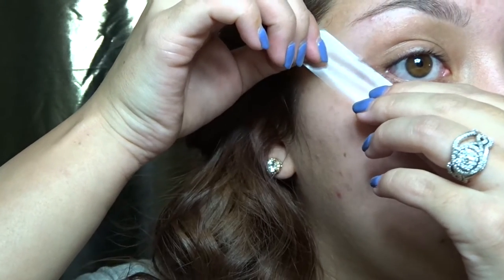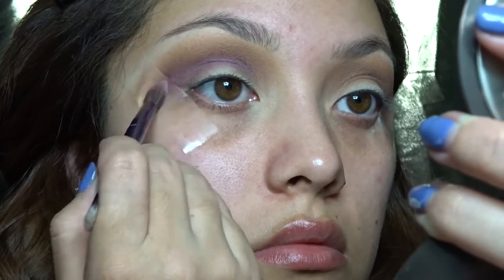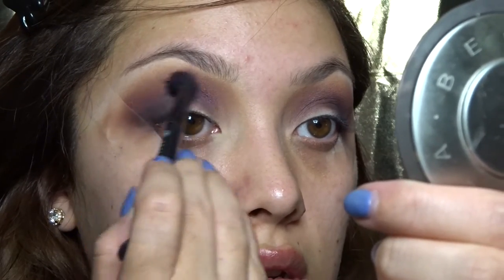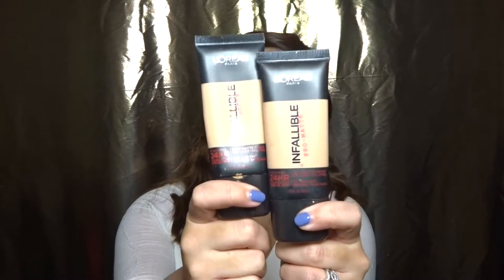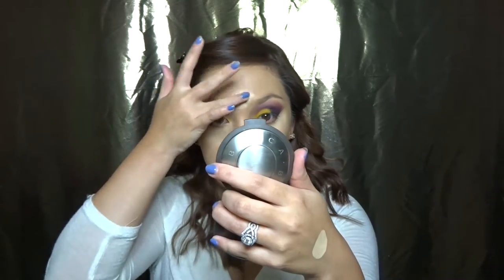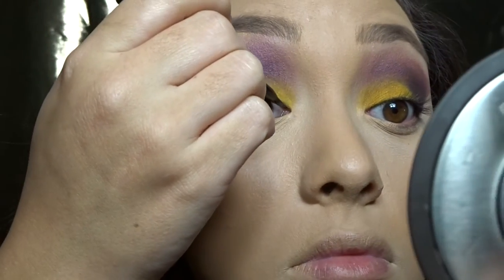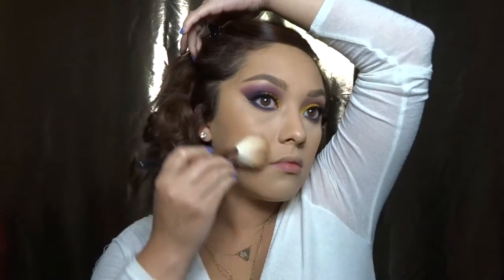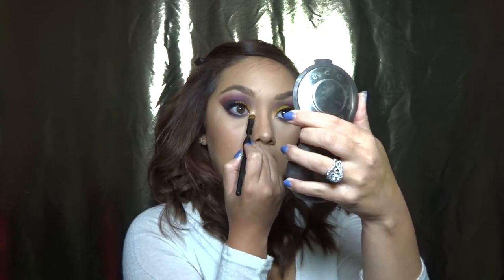Anastasia Artist Palette | IN DEPTH TUTORIAL | Stefanie Guerrero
THUMBS UP FOR A HIGHLIGHT + CONTOUR VIDEO NEXT!!!

Facebook: "Like" Stefanie Guerrero Youtube

Welcome back loves! I am so excited and in LOVE with this video. If I can produce more videos like this... My life will be made. TodayI have a very colorful makeup tutorial featuring the Anastasia Beverly Hills Artist Palette. I usually don't go crazy on colors, we all know I love my neutrals, but this "presh" aka the yellow color in this palette was the reason I bought it. I hope you guys enjoy my tutorial. TAG me on instagram for any HOLIDAY INSPIRATION, and THUMBS UP this video if you guys would like to see my CURRENT CREAM Highlight + Contour Routine!!!

I want to thank you guys for all of the summer and sweet comments. I am still doing the giveaway at 150 subbies, so please be patient!! Once we hit 125 subbies, i will start to do giveaway sneak peaks!!! Thank you guys, I love all of you!!!

As always all info will be listed down below, don't be afraid to show some love on social media!!!

Product Details:
-Milani Jumbo Shadow Eyez 12 hour eye shadow in White
-Loreal Infallible Pro Matte Foundation in "106 107"
-Urban Decay Naked Skin Concealer in "Med. Neutral Light"
-Kat Von D Shade N Light Highlight and Contour Palette
-NARS Larger Than Life Eyeliner in "Black"
-Maybelline Line Stiletto Liquid Eyeliner in "Black"
-Salon Perfect "Demi Wispie" Lashes
-Urban Decay 24/7 Glide on Pencil in "Smoke"
-Loreal Telescopic Mascara in "Black"
-Bobbie Brown Smokey Eye Mascara in "Black"
-BUXOM Mascara in "Black"
-Victoria Secret Bronzer in "Glowing"
-MAC "Rosey Outlook" Blush
-Makeup Forever Lip Liner in "2C"

Brushes Im Currently Obsessed With:
-MORPHE
-MAC
-BEAUTY BLENDERS
-REAL TECHNIQUES
-SONIA KASUK

Seen On Me:
-Necklace: H&M
-Top: Marshalls *Last Season
-Earrings: Juicy Couture
-Nail Color: I keep getting asked about my nail colors, and I apologize, my nail salon doesn't show nail color names, just numbers. BUT i will start finding out soon!!!

Xoxoxoxo!!!